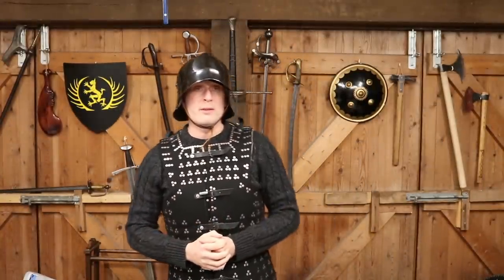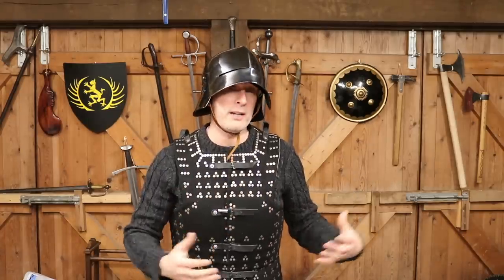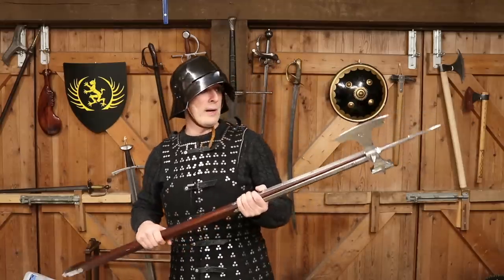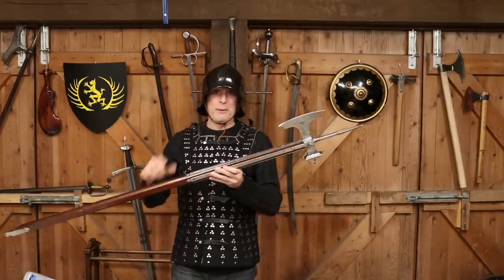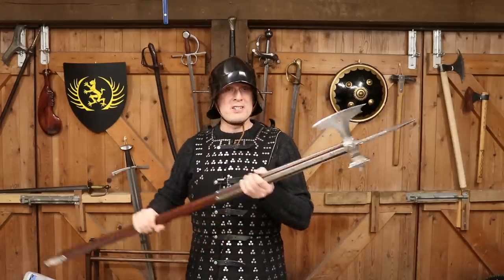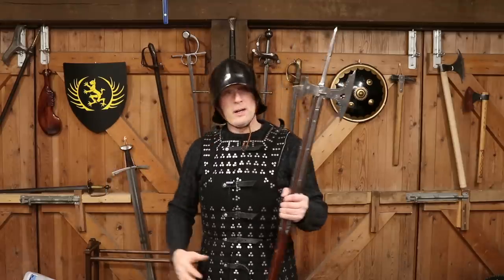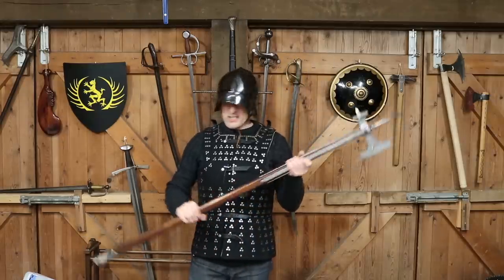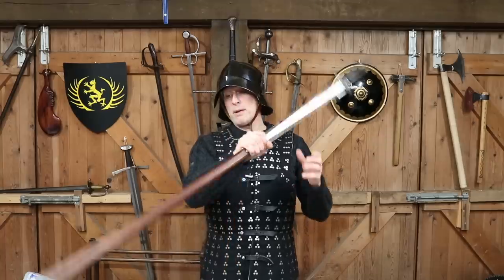Medieval Weapons: The Pollaxe (AKA Poleaxe)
The medieval pollaxe (or poleaxe) is a very important weapon which reached peak popularity in 15th century Europe. It is optimized for armored combat and is as complex as the longsword in its construction and techniques of use. It can be found in many medieval fighting treatises.